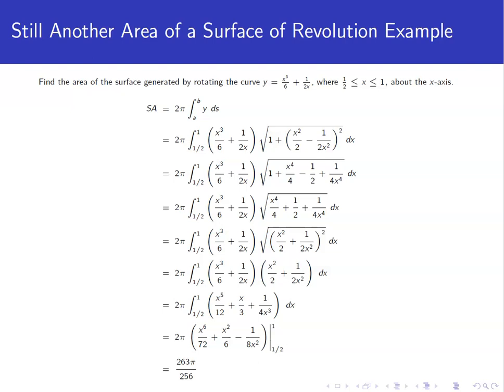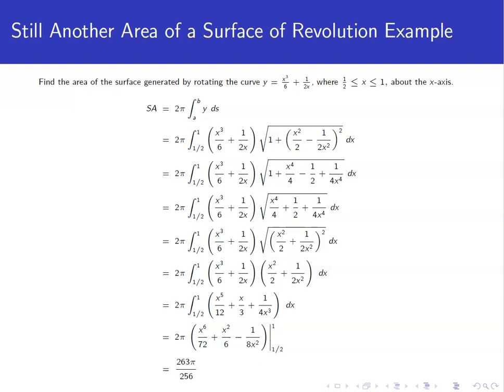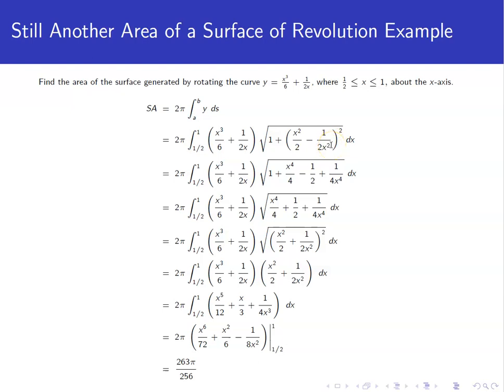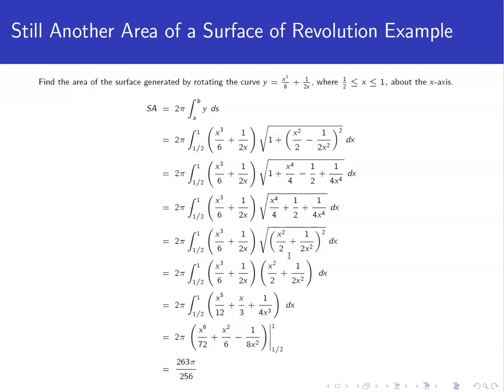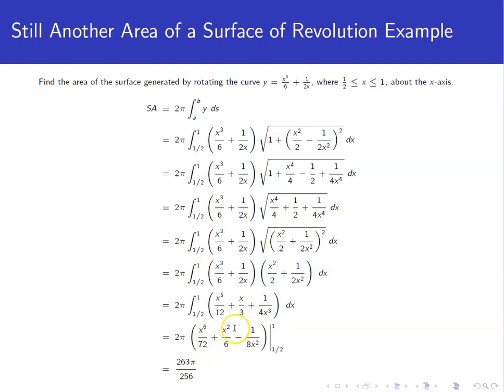Still Another Area of a Surface of Revolution Example